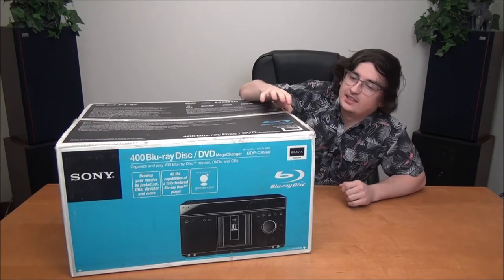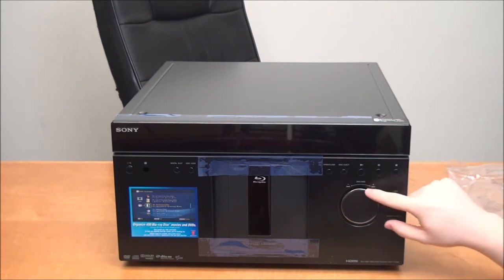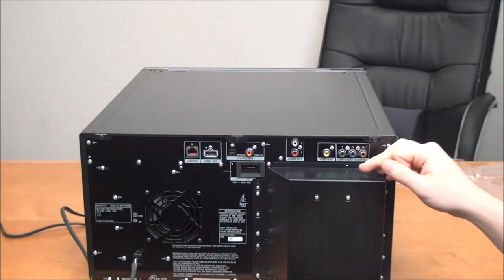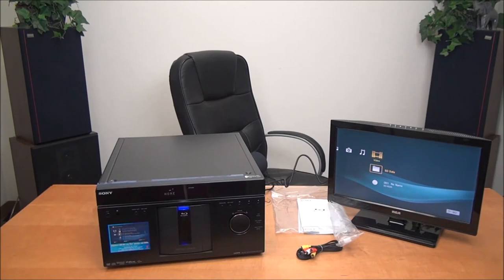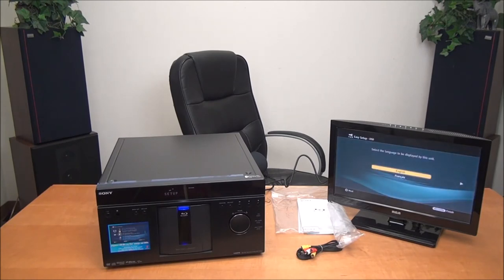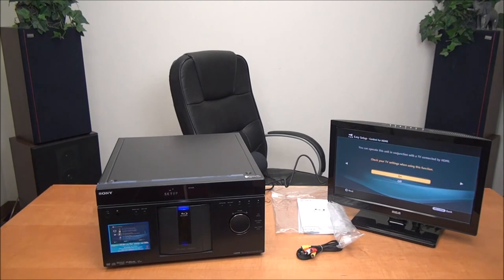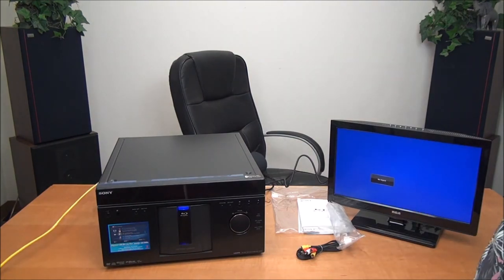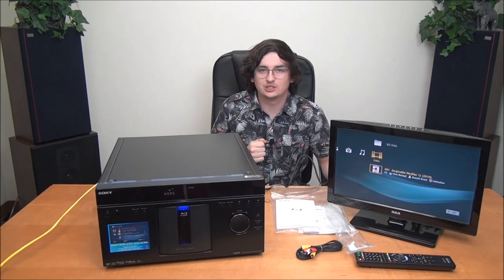BRAND NEW SONY 400 DISC BLU-RAY PLAYER CHANGER - YES, IT HOLDS 400 DISCS!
Get ready to experience the ultimate in home entertainment with the brand new Sony 400 Disc Blu-Ray player. With the capacity to hold up to 400 discs, this state-of-the-art player is a must-have for any movie enthusiast. Elevate your viewing experience with stunning picture quality and immersive sound. Whether you're watching your favorite films or discovering new ones, this Blu-Ray player delivers crisp and clear playback every time. Don't miss out on your chance to own what could be the final brand new Sony 400 Disc Blu-Ray player on the market. Upgrade your home theater setup and enjoy endless hours of entertainment at your fingertips.

Product Description:

There is a lot to be said about the Sony BDP-CX960 400 Disc Blu Ray Player. This is THE ultimate movie, music, and media system. Whether you're a total movie buff, quite the collector of videos, and/or love keeping all of your discs in one VERY organized spot, this smart machine is perfect for you. You can arrange and play up to a total of 400 Blu-ray Disc movies, DVDs, & CDs! Now...you might be thinking, 'I don't have 400 discs', which is perfectly fine because most people don't, but you might have a lot of old family/event/trip videos collected from over the years. Enjoy Full HD 1080p video output, which means you're getting high quality picture. Upscale regular DVDs to near HD through an HDMI connection.  You can finally free up valuable shelf space, along with the convenience of having your entire media collection in one place. The on-screen interaction / display is very easy to use. Search movies by jacket art, title, director and more. Navigate your collection with easy sort and group functionality. It also has a specific slot for rental discs, or a movie you bought and might want to bring it back to the store. You can also download information about your movies and CDs, such as cast and extras, through 'Gracenote' service. Ditch all the cases for your movies and simplify movie night!

CONDITION
 New in the box

INCLUDES
Sony 400 Disc Blu-Ray / DVD / CD Player BDP-CX960
Factory remote (RM-ADP036)
4K HD HDMI Cable
Batteries
Manual

SPECIFICATIONS

FEATURES-
Plays Blu-Ray discs, DVDs, and CDs.
Full HD 1080p video output with the HDMI output
Has a slot specifically for a rented movie, so you don't confuse it with your own discs.
Dolby TrueHD, Dolby Digital Plus, DTS HD High Resolution Audio, DTS-HD Master Audio
Bitstream output
Powered by Gracenote
BD Live access allows you to access the extra disc features that are available with internet connection.
Sync it with your Sony Bravia television for additional features
Manufactured February 2011
DTS-HD High Resolution Audio supports 7.1 Channel Surround Sound
The Best Blu-Ray Player by far
Blu-Ray Player with direct ethernet connection
Analog Audio Red and White, Right and Left